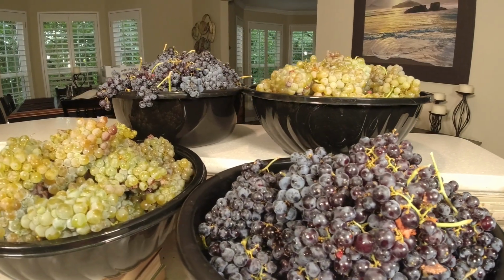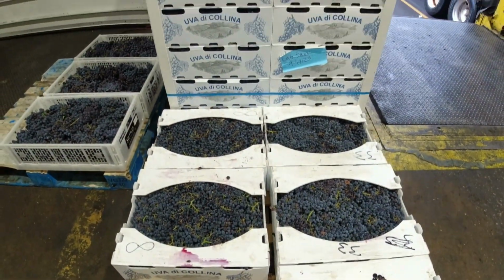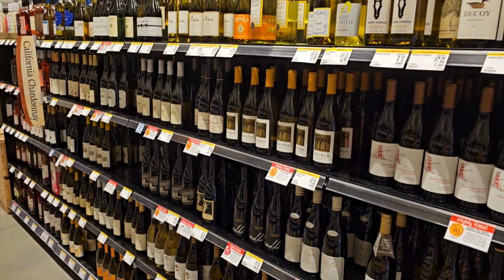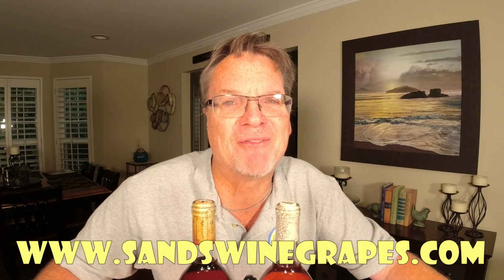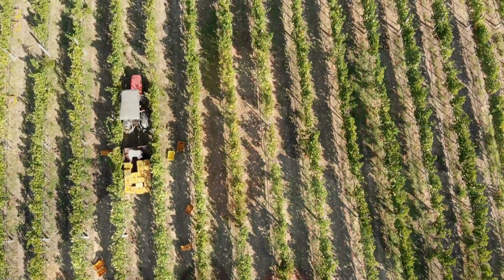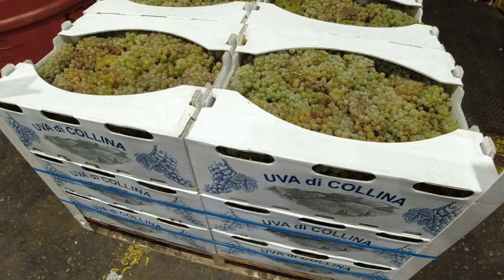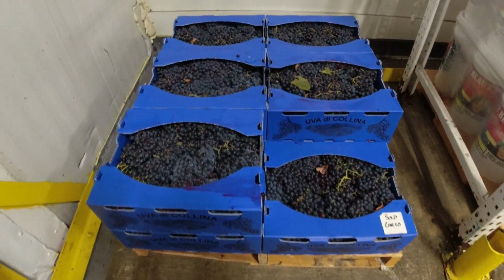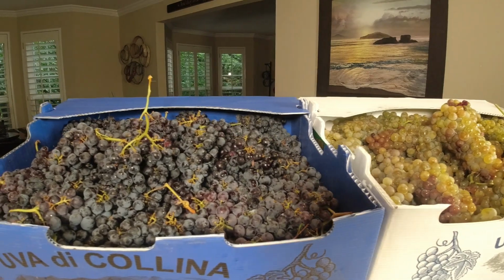The Best Wine Grapes For Making Wine - Fresh Off The Vine And In Season!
Yes Wine Grapes are in season and we need to get our fresh wine grapes. I am going to give you a tour of S and Wine Grapes and Equipment Company that gets Wine Grapes straight from the fields of California. Fresh Picked Wine Grapes. And DON"T Miss us showing you how to make wine from grapes, wine does not get any better than from the grape vine.

OUR NEW WINE BOOK - FERMENTING FLAVOR
How to make Award Winning Wine with Wine Recipes

ONE STOP SHOP for all our Wine Supplies and Much More

HOWTODONERIGHT AND
ALONGFORTHEJOURNEY

7251 Standard Drive
​Hanover, MD 21076

WINE SUPPLIES with Amazon Links that will help the channel. Thank You

LIQUOR QUIK SUPER CLEAR KC
BENTONITE
STAR SAN SANITIZER
16 OUNCES
32 Ounces
CUSTOM STICKER LABELS
CLEAR GLASS BOTTLES
WINE CORKER
WINE BOTTLE DRY RACK
#8 WINE CORKS
#9 WINE CORKS
RED STAR WINE YEAST
WINE TANNIN
YEAST NUTRIENT
CAMPDEN TABLETS
STABILIZER OR POTASSIUM SORBATE
ACID BLEND
 Larger Size
PECTIC ENZYME
 Larger Size
2 GALLON FERMENTING BUCKET FOR 1 GALLON BATCH
6.5 GALLON FERMENTING BUCKET FOR 5 GALLON BATCHES
1 GALLON CARBOY WITH AIRLOCK
3 GALLON CARBOY
5 GALLON CARBOY WITH AIRLOCK
AIRLOCK
BOTTLE FILLER
RACKING CANE
HYDROMETER
BENTONITE
MESH BAGS
SQUIRT BOTTLES
QUART SIZE JAR WITH LIDS
WINE TAGS
WINE CAPSULES
WINE PADDLES
WINE BOTTLE SCRUB BRUSH
CARBOY BRUSH
CARBOY HANDLES
WINE BOTTLING FILLER TIP
1 GALLON STARTER  WINE KIT
5 GALLON STARTER  WINE KIT